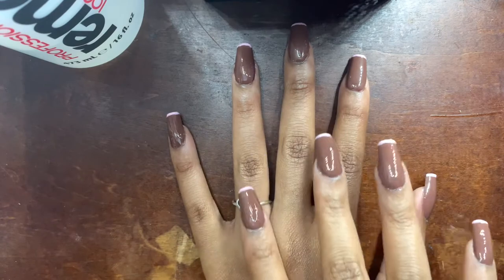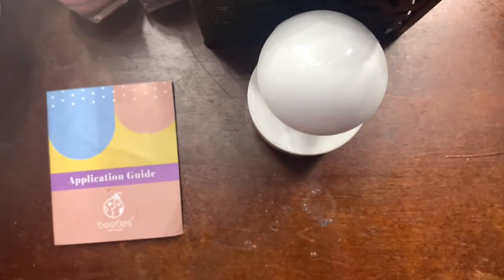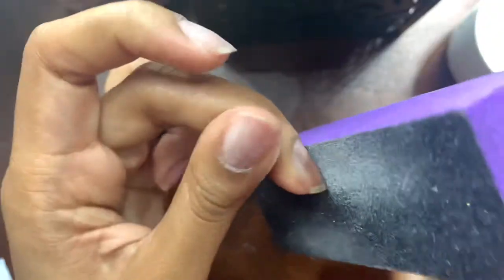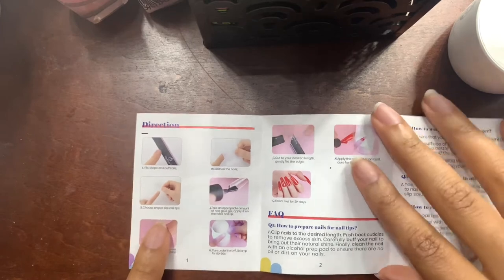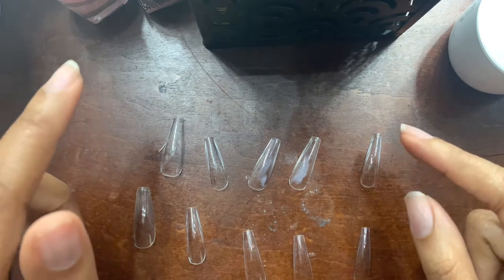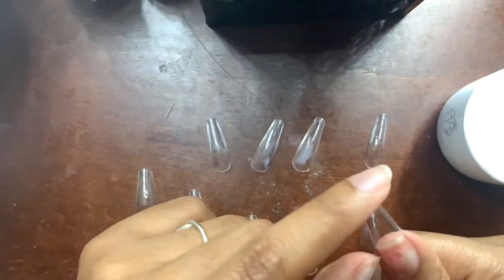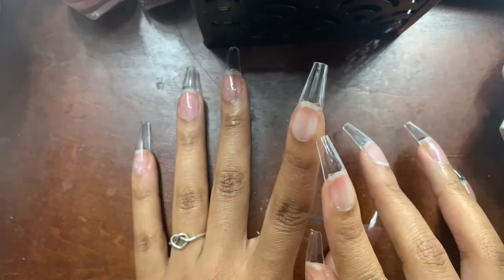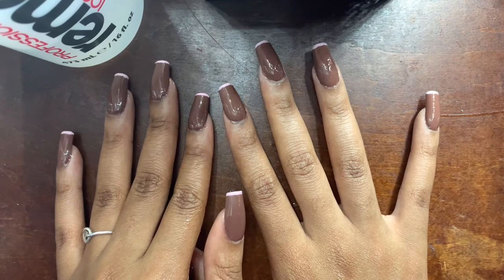Beetles Nail Tip and Glue Gel Set | $20 Apres Gel X Dupe?!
Hello Beauty Babes welcome or welcome back to my channel in todays video I will be showing you this Bettles Gel Tips and Glue set that I got from Amazon for only $20!!! It’s supposed to be a for the Apres Nails kit which is way more expensive so today I’ll be testing it out!

•Be apart of the change•

FAQs

Age:21
Location:Texas
Editing Software: VLLO
Filming Equipment: IPhone 10XR